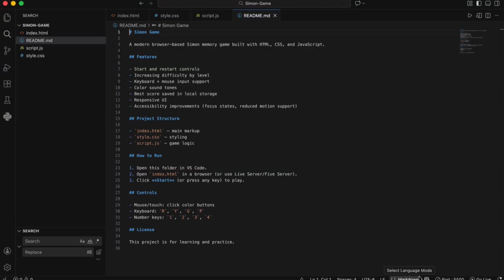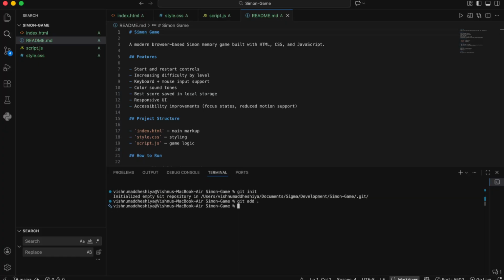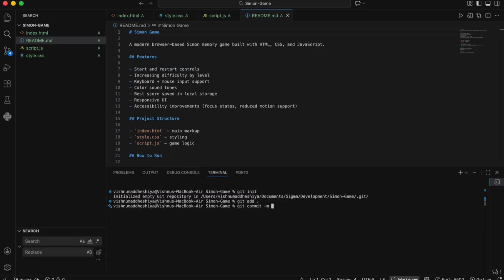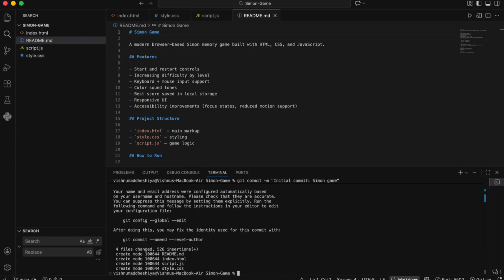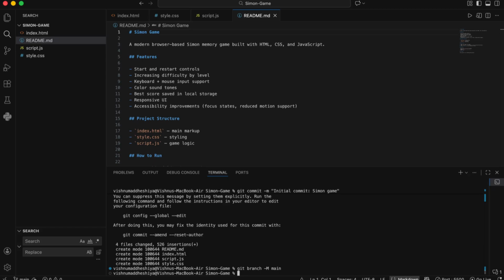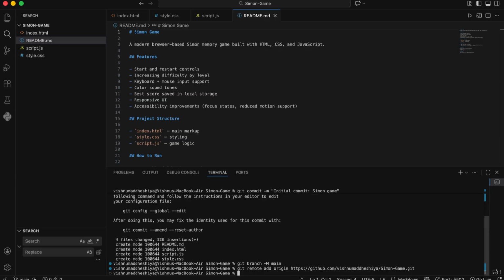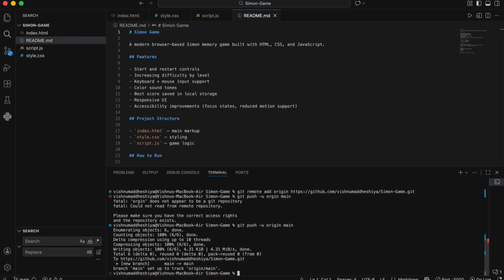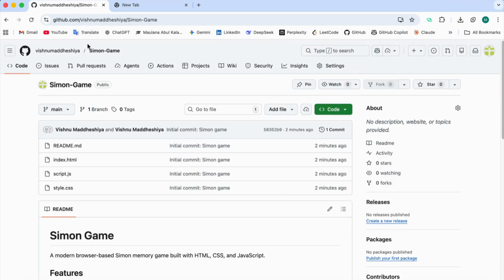How to Push Code to GitHub Using Git (Step-by-Step Beginner Guide) 🚀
In this video, you’ll learn exactly how to push your project to GitHub using Git commands — explained step by step in a beginner-friendly way.

Whether you're just starting with Git and GitHub or want a quick refresher, this tutorial will help you upload your project with confidence.

✅ What you’ll learn:
• Navigate to your project folder
• Initialize a Git repository
• Add files and commit changes
• Set your main branch
• Connect your local project to GitHub
• Push your code successfully
• Verify your uploaded files online

💻 Git Commands Used:

cd/path/to/your/project
git init
git add .

🎯 Perfect for beginners in programming, web development, and version control.